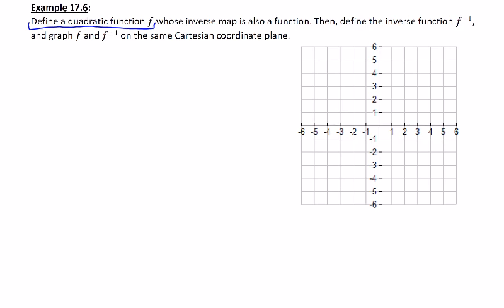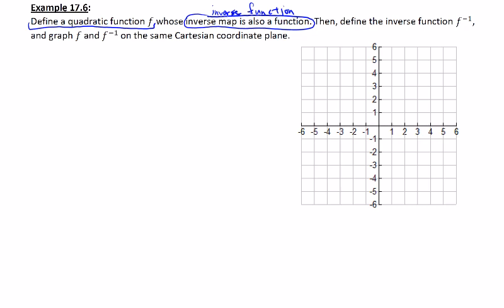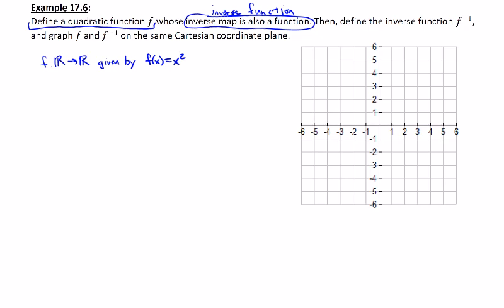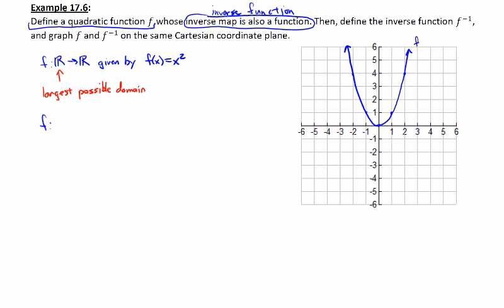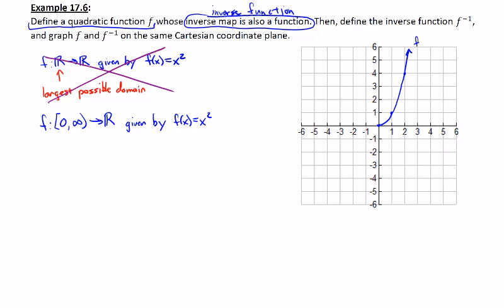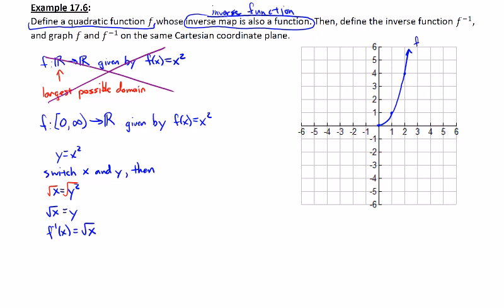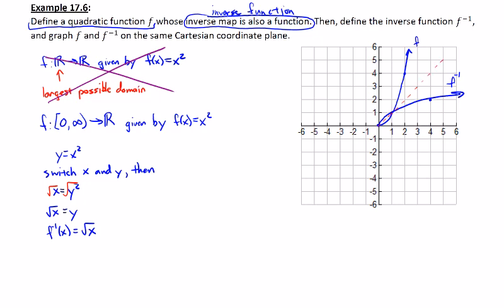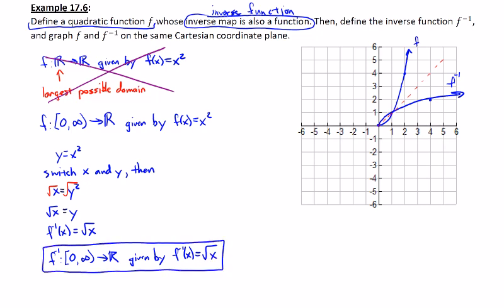Example 17•6 Grant Griffin